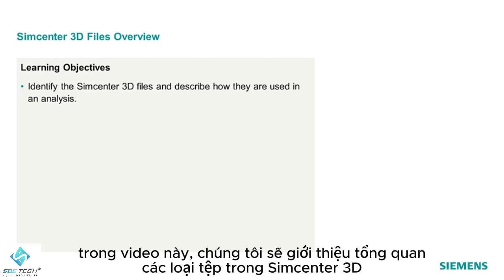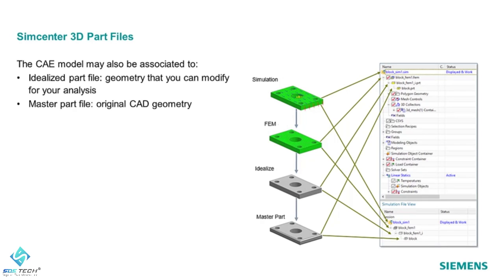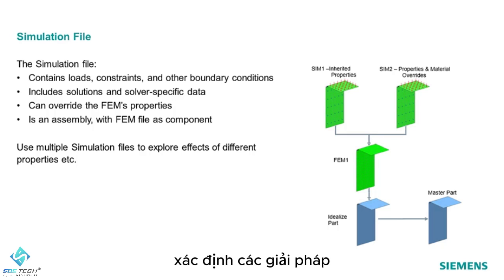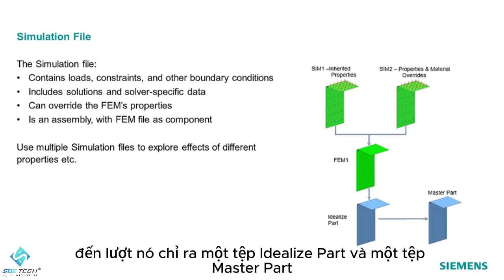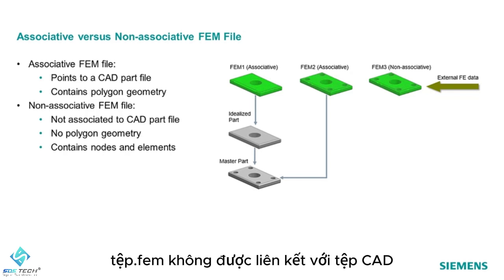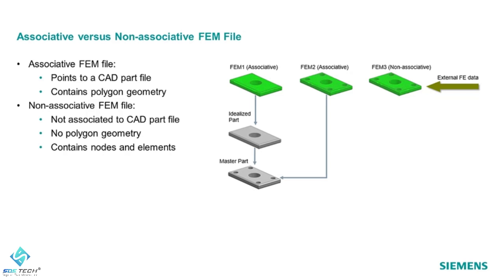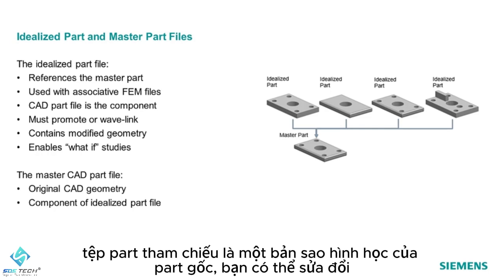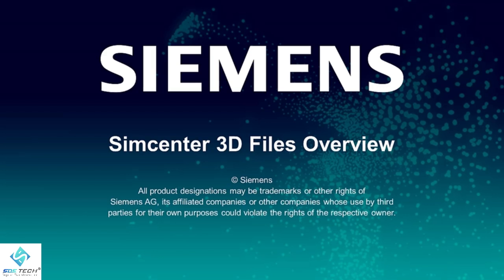3.Simcenter 3D File Overview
Series hướng dẫn học giải pháp Simcenter 3D, thích hợp cho người mới bắt đầu sử dụng.